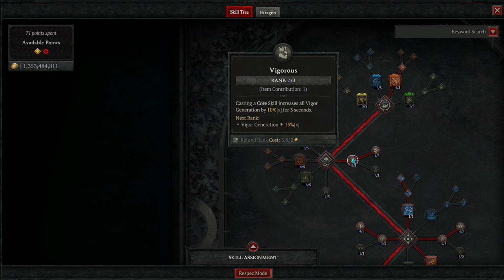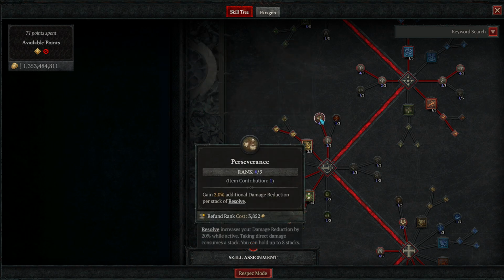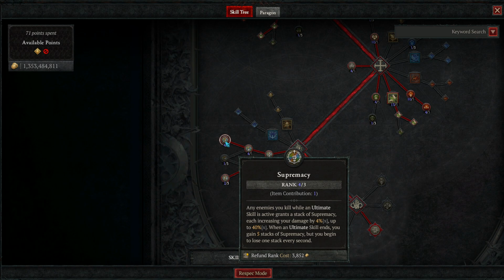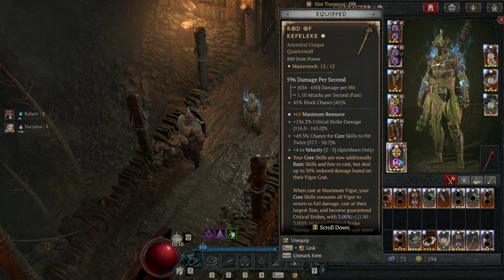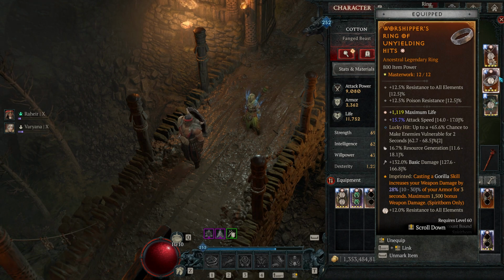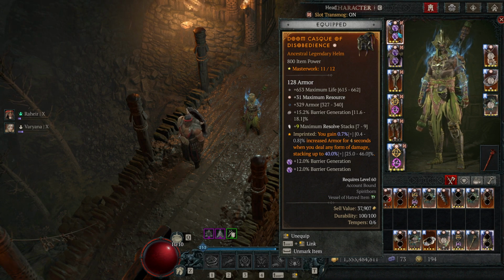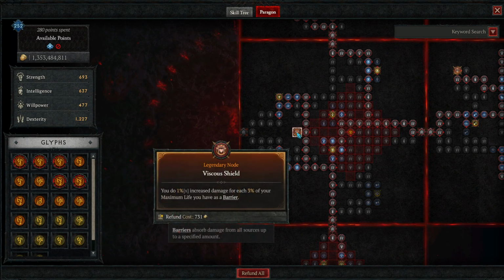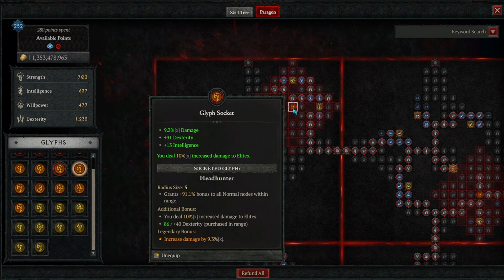Diablo 4 - New Best BROKEN DAMAGE Spiritborn Build - OP S6 Unyielding Touch of Death Combo - Guide!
We've found a new best way to Spiritborn build and it's just INSANE... Enjoy!

Monster Hunter gameplay is on pause for now as we look at new Diablo 4 and the Diablo 4 gameplay specifically the best Diablo 4 guide walkthrough breakdown tips tricks explained with Diablo 4 best class Diablo 4 Sorceress Barbarian Necromancer Druid Rogue Spiritborn build guide all abilities spells skills playstyle Diablo 4 most powerful class Diablo 4 best build skills abilities Diablo 4 best leveling build all classes highest damage Diablo 4 Sorcerer guide best build all abilities Sorcerer new legendary aspects unique gear effects Season 6 best class Diablo 4 Season 6 Vessel of Hated Diablo 4 Season 6 runewords runeword new class skills world tier 5 6 7 8 torment mythic unique uniques new unique gear classes changes passives key passive paragon cap max level Diablo 4 Season 6 new class mythic uniques unique gear Diablo 4 Spiritborn endgame build Diablo 4 Level 1-60 1 to 60 leveling penitent torment 1 2 3 4  build fast Diablo 4 Vessel of Hatred Build Diablo 4 Vessel of Hatred Season 6 best build Diablo 4 Patch Season 6 hatred rising Leveling Build Diablo 4 Vessel of Hatred campaign guide mercenary mercenaries new skills passives Vessel of Hatred Season 6 Spiritborn best build builds class spiritborn touch of death overpower banished lords talisman vortex soar scorn of the earth aspect of unyielding hits touch of death build!

00:00 Build Showcase
0:29 Banished Lord's Anti-Synergy
1:04 The Solution (Unyielding Hits)
2:13 Skill Tree
10:45 Spirit Hall Choices
11:52 Uniques
14:14 Legendaries
20:00 Runewords + Gems
21:01 Paragon Board Setup
25:50 How to Play + Tips
26:54 Final Thoughts